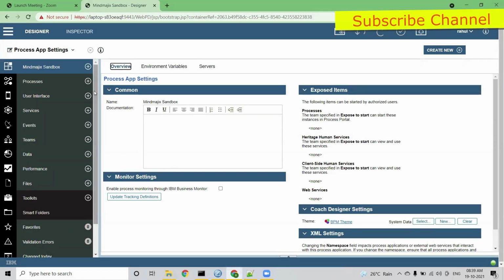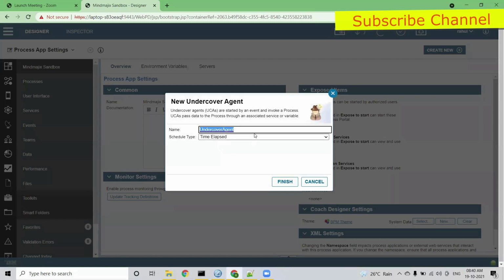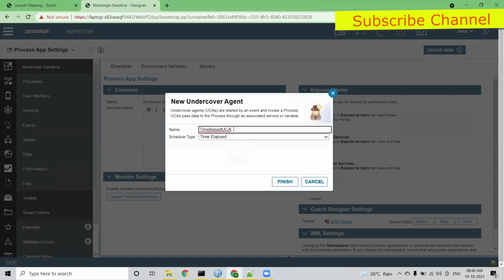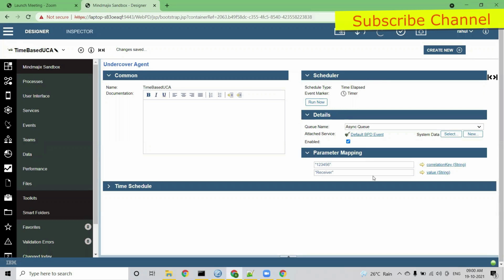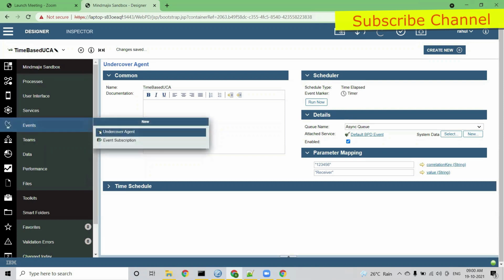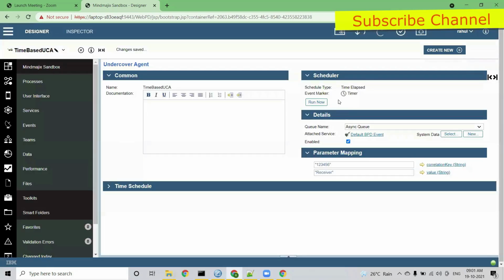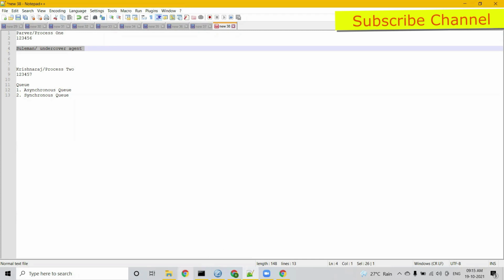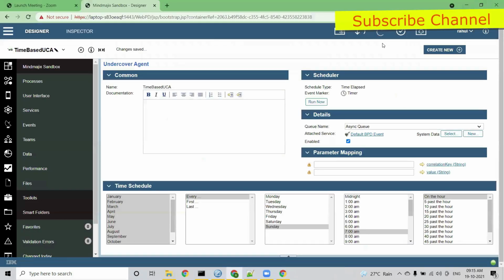IBM BPM | Undercover agents in IBM BAW Part - 1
What is undercover agent in IBM BPM?
What is IBM BPM used for?
What is the meaning of undercover agent?
What is the use of undercover agents?
What is the work of undercover?
What is BPM full form?
Is IBM BPM a tool?
What is the new name for IBM BPM?
What is undercover called?
What is the salary of undercover agent in India?
How can I become an undercover agent in India?
Do undercover agents exist?
What are the signs of an undercover agent?
What is the difference between undercover and spy?
Is undercover agent a job?
What is undercover investigation?
What is undercover security?
What is the salary of BPM?
How much BPM is good?
Is BPO and BPM same?
What is process in IBM BPM?
Is IBM BPM on cloud?
What is the process inspector in IBM BPM?
Is BPM a platform?
Who is BPM developer?
How do I become an IBM BPM developer?
What is an example of undercover?
Who is the best undercover agent in India?
How do I join RAW?
How to become an IBM BPM Developer?